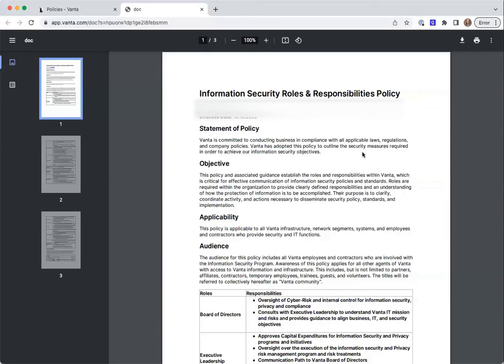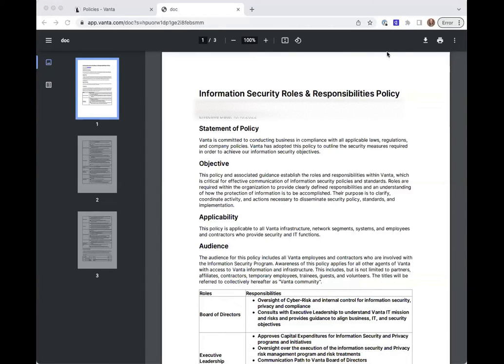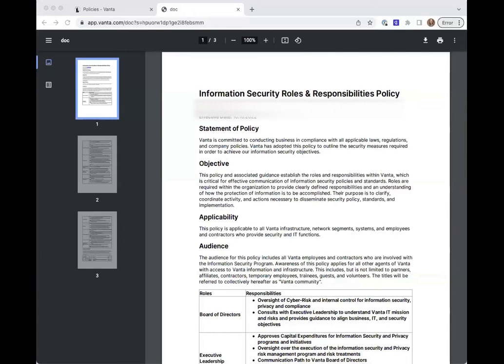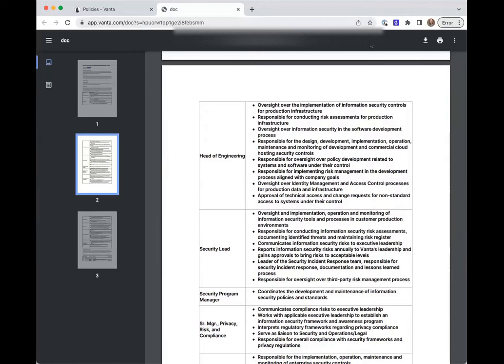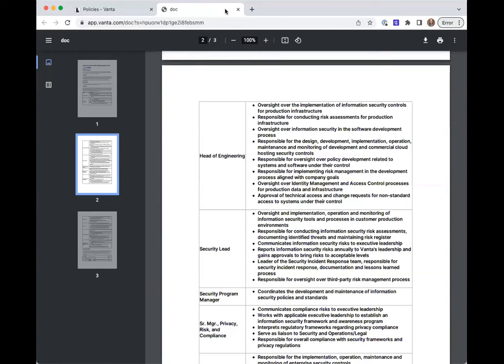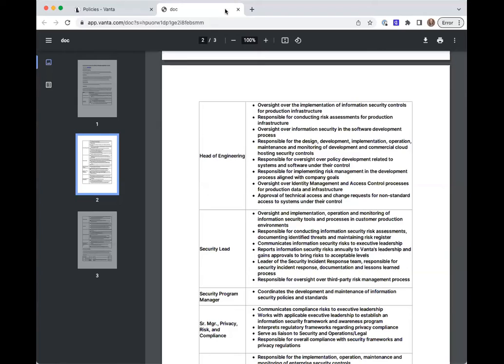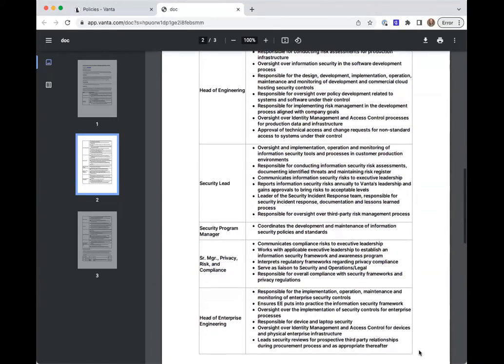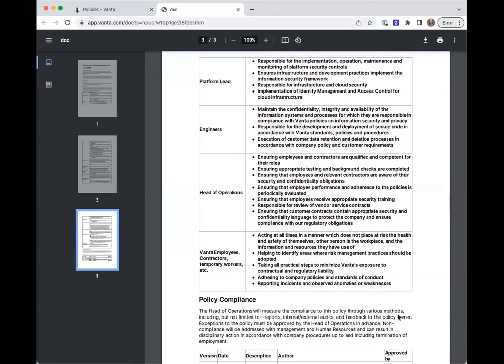Policy Deep-Dive: Information Roles & Responsibilities Policy